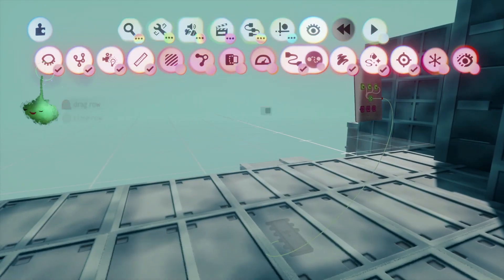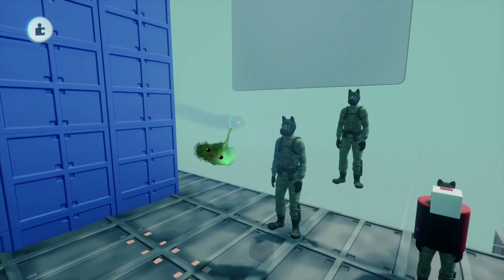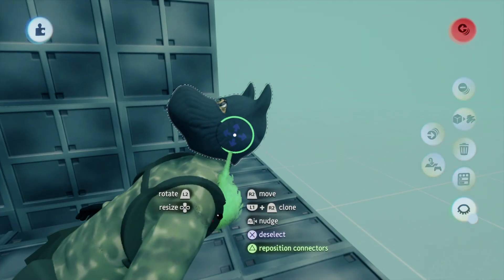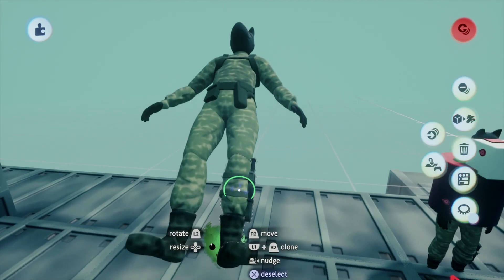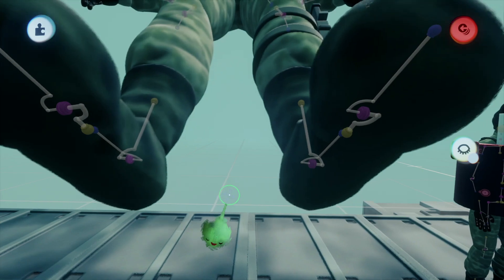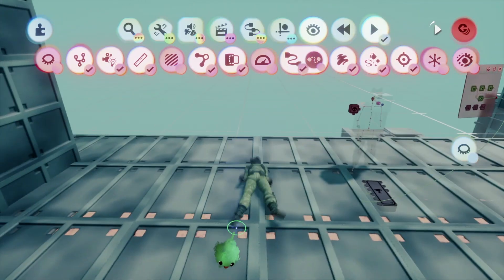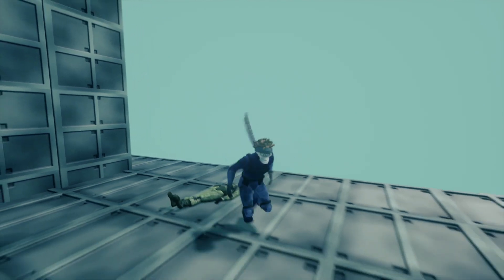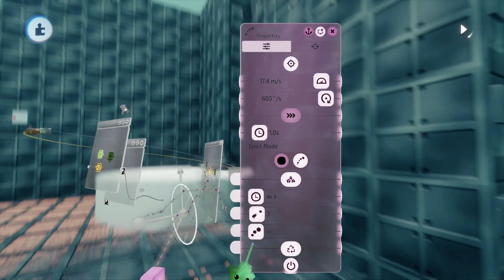RAGDOLL PHYSICS - General Physics Tutorial in Dreams PS4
Jimmy does ragdoll physics mechanic tutorial in Dreams PS4.

View digital art from the cultists, or spend moolah to buy prints and mugs: